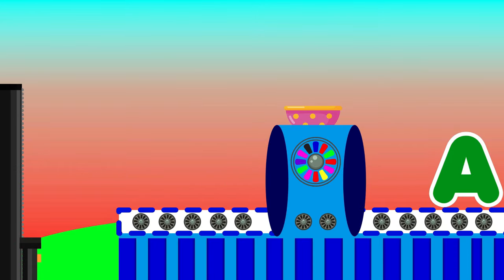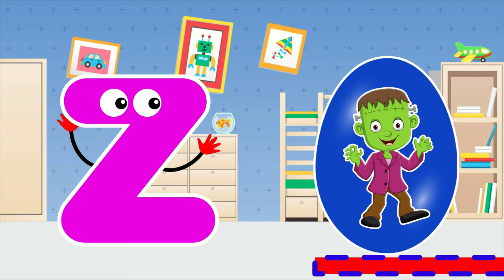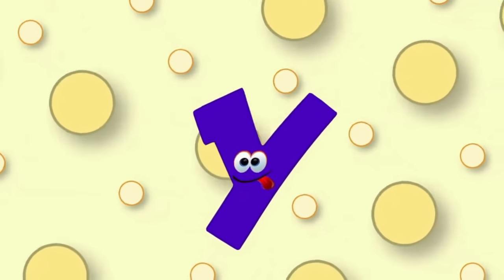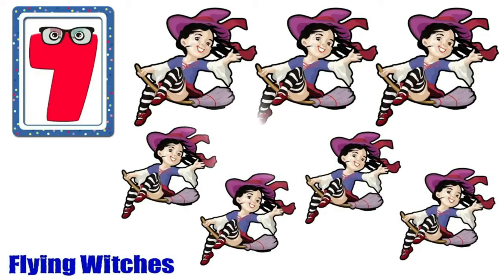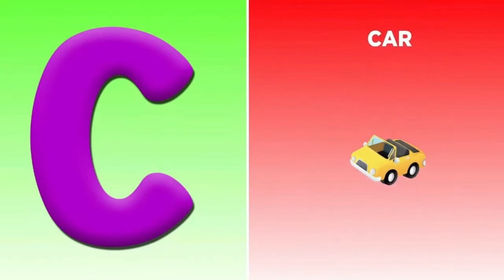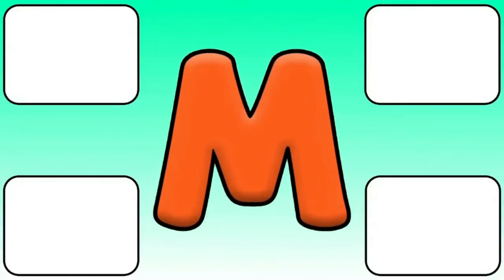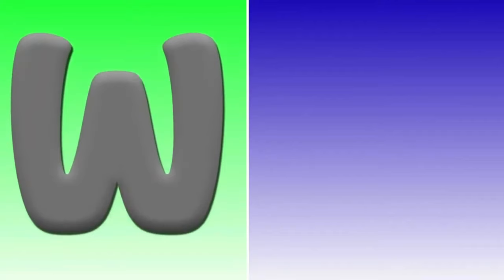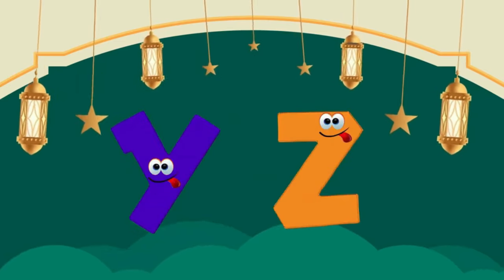ABC and 123 Learning Preschool | ABC and 123 learning videos for 3 year olds | kidsvideos abc #123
In this video, we are compiling an ABC Alphabet and 123 Numbers Compilation. This video will include abc and 123 learning videos for 3 year olds, so that they can learn and know all of the letters of the alphabet and the corresponding numbers.

Audience Quires:

learn abcd alphabets and numbers counting 123
abc and number songs for toddlers
abc alphabet and 123 numbers
abc and 123 learning videos for 4 years old
learning letters and numbers for preschoolers
learning letters and numbers for kindergarten
learn abc and 123 for 3 year olds
learning abc and 123 for toddlers
fun ways to learn abc's and 123's
learn abc alphabet and numbers counting
learn alphabet and numbers for toddlers
alphabet and numbers for kindergarten
letters and numbers for preschoolers
letters and numbers for kindergarten
abcd and numbers learning

About Video:

In this video, we are compilation of ABC Alphabet and 123 Numbers. It is perfect for 3 Year Olds. If you want to learn alphabet and numbers, this video is perfect for you!

Looking for preschool learning videos for 3 year olds? Check out our selection of ABC and 123 learning videos for 3 year olds! Kids will love learning and growing with our fun and engaging videos. Our preschool learning videos are perfect for teaching basic skills like counting, letters, and more.

My Audience Search:

kids learning
preschool learning

You may searches:

3 year old learning videos

About Channel:

Friendly speaking, E-learning educational videos for kids are playing a vital role for preschool learning, kids learning and mental growth day by day. In this regard, "The Soft Roots” is a early educational channel, which provide videos for kids, preschool, toddlers and kindergarten. These videos content includes alphabets, colors, counting numbers, shapes, nursery rhymes, kids songs, phonics, vocabulary words and much more...